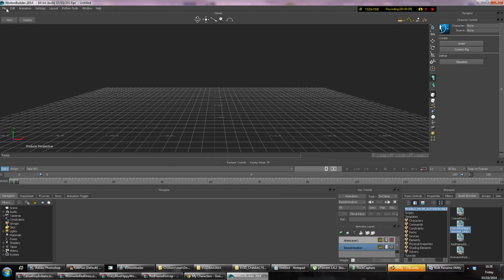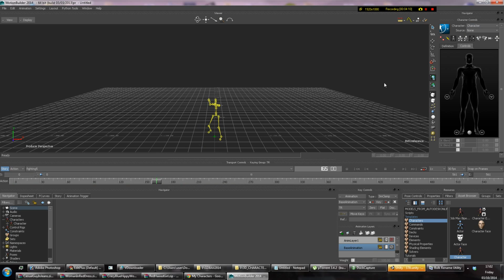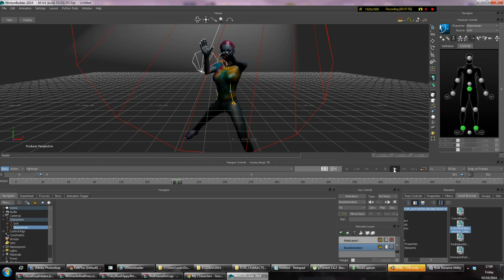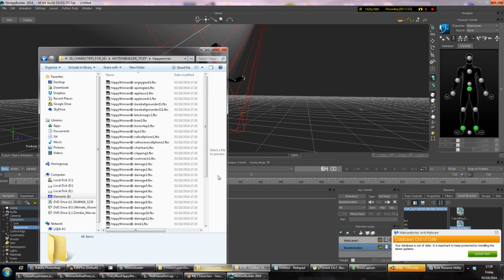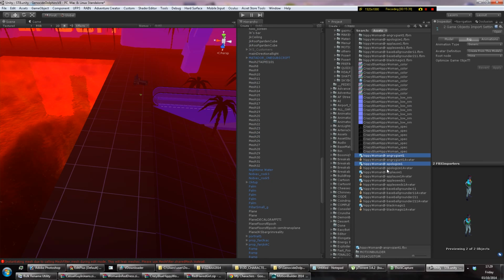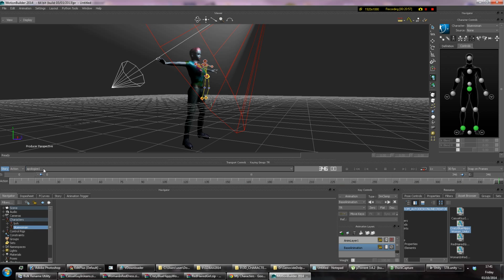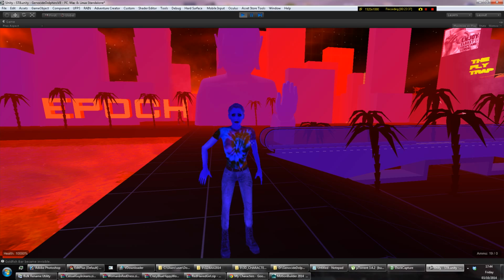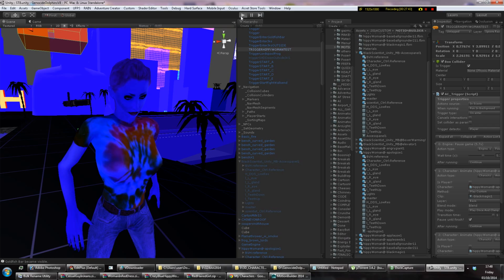Genocide Dolphins 0.6.9 - Autodesk character generator to motionbuilder to Unity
Autodesk character generator to motionbuilder to Unity. A rather tired tutorial (It was my 3rd attempt!) about taking a character from Autodesk Character Generator (which is damn good, nice low poly models (less than 3k!), customisable, free and all online!).. Into MotionBuilder and then into Unity and Adventure Creator. Motionbuilder is damn good, just a bit complex, easily the best video for learning the motion builder side is by The CGBROS and can be found - I basically just copied everything from them, apart from the fact that I burn the keyframes into the skeleton, and export as multiple FBX files for Unity. Then to get around the nasty "jump" you get in animations when they end, I used adventure creator to slowly transition between one to another to avoid this, quite nicely!.. The video gets jerky at the end so you probably can;t quite tell but tweening between legacy anims with a transition time can sometimes really save the day.. I believe these fbx files would also be perfect for mecanim, more on that in the future!!